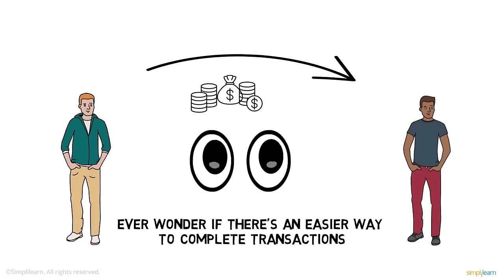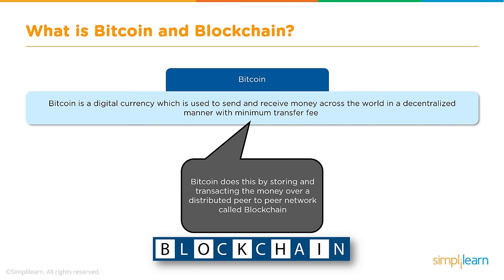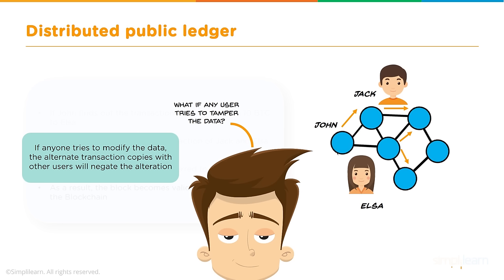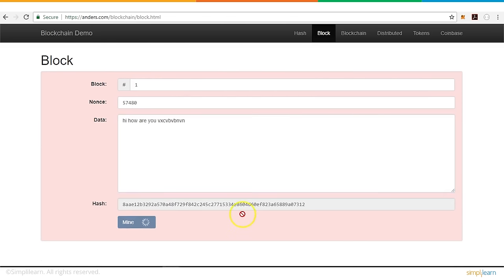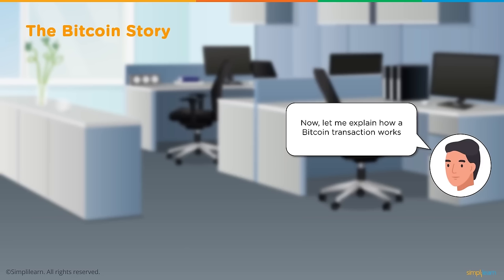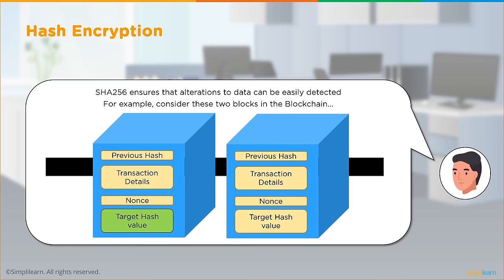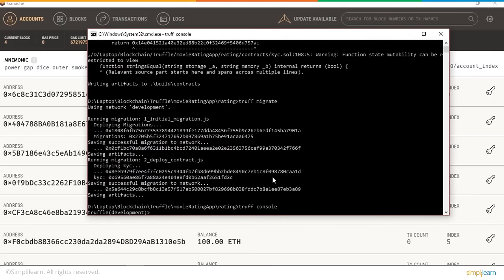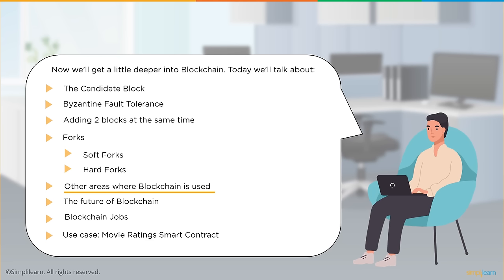Blockchain Full Course - 4 Hours | Blockchain Tutorial |Blockchain Technology Explained |Simplilearn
This Blockchain Tutorial Full Course will help you understand all the basic concepts of Blockchain. Do not forget to answer the quiz at 6:46. This Blockchain tutorial will help you understand what is Blockchain, explain the Bitcoin story, features of Blockchain which includes a public distributed ledger, hash encryption, proof of work, mining, and at the end you will also see a use case on how banks are using Blockchain in validating user identities.

Below topics are explained in this Blockchain tutorial:
Blockchain Tutorial Introduction - 0:00
Why we need Blockchain - 07:45
What are Bitcoin and Blockchain? - 09:19
How does Blockchain work? - 12:49
Features of Blockchain - 13:39
Who uses Blockchain? - 24:39
What is Blockchain? - 33:49
Use Case: Blockchains and Banks - 50:29
Ethereum - 01:26:45
Features of Ethereum - 1:27:14
Cryptocurrency - 1:27:54
Smart Contract - 1:28:44
Ethereum Virtual Machine - 1:33:14
Ethereum Virtual Machine- Gas - 1:37:44
Applications of Ethereum - 1:44:54
Why smart contract? - 1:54:14
What is a smart contract? - 1:58:14
Advantages of smart contract - 2:02:44
Use case - Crowdfunding smart contract- 2:13:44
What is Bitcoin - 2:18:42
Advantages of Bitcoin - 2:19:24
What is Blockchain? - 2:20:14
Concepts of bitcoin Mining - 2:22:34
Blockchain Wallet - 2:35:34
Why Blockchain wallet - 2:35:54
How do Blockchain wallets work? - 2:38:14
Features of Blockchain wallet - 2:40:54
Types of Blockchain wallets - 2:41:34
Software wallet - 2:43:24
Types of software wallets - 2:43:41
Software wallet- Desktop wallet - 2:43:51
Software wallet- Online wallet - 2:44:41
Software wallet- Mobile wallet - 2:45:21
Hardware wallet - 2:45:41
Paper wallet - 2:46:21
Blockchain wallets comparison - 2:47:11
Bitcoin VS Ethereum - 02:57:06
Industries that Blockchain will disrupt - 3:02:31
Banking - 3:02:41
Cyber Security - 3:04:00
Supply chain Management - 3:05:00
Blockchain Applications - 3:13:51
Supply chain management - Before blockchain - 3:14:41
Supply chain management - 3:15:11
Cyber security - Before blockchain - 3:16:41
Cyber security - 3:17:00
Cyber security - Using blockchain - 3:17:31
Who is a Blockchain developer? - 3:21:41
What are the types of Blockchain developers? - 3:22:11
How do you become a Blockchain developer? - 3:23:21
Interview Questions - 03:33:13

➡️ Post Graduate Program In Full Stack Web Development
This program will give you the foundation for building full stack web apps using the Java programming language.

✅ Key Features
8X higher interaction in live online classes conducted by industry experts
20 lesson-end and 5 phase-end projects

✅ Skills Covered
- Agile
- JAVA
- DevOps
- HTML5 and CSS3
- AWS
- JavaScript
- ES6Servlets
- SOAP and REST
- JSP